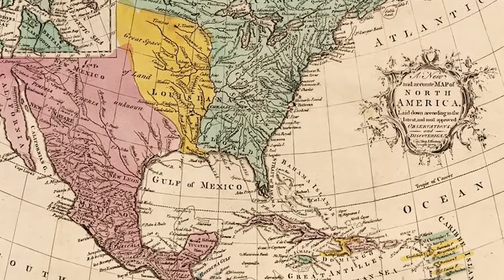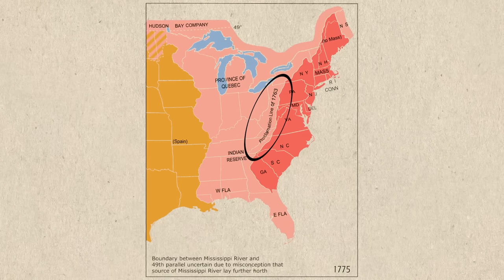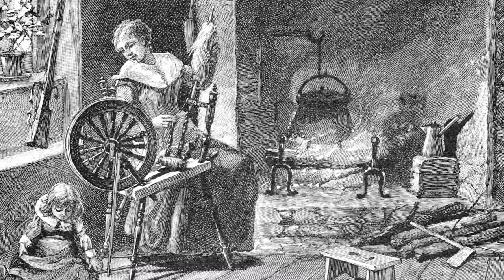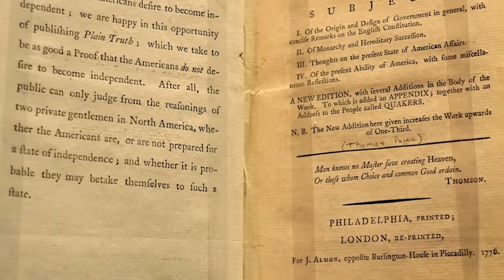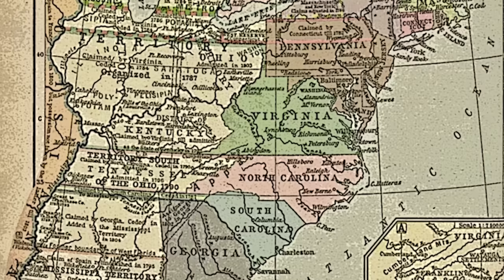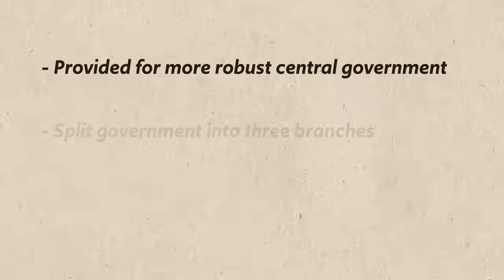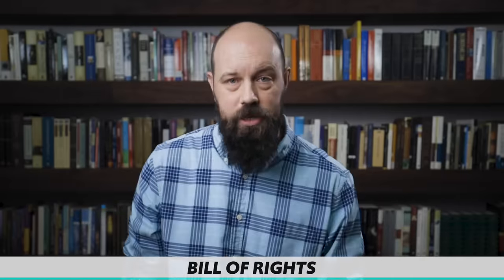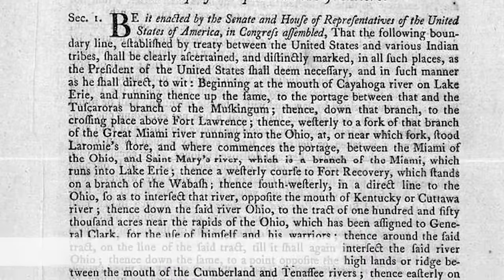APUSH Unit 3 Review (Period 3: 1754-1800)—Everything You NEED to Know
For more videos on APUSH Unit 3, check out the playlist

In this video Heimler reviews everything you need to know for Unit 3 the AP U.S. History curriculum which is set in period 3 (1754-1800).

This period stretches from the French and Indian War to the election of Thomas Jefferson.

The French and Indian War (part of the larger Seven Years' War) was fought on the American continent between the British colonists and the French, along with their Indian allies. The British won, but the expense of the war led to the increase in taxes in the colonies like the Sugar Act, the Stamp Act, and other restrictions on trade like the Navigation Acts.

The colonists had developed an understanding of Parliamentary representation based on location rather than class. So when they cried out against the new taxes because they had no representation in Parliament, they responded by saying the colonists had virtual representation (i.e., all classes of British citizens were represented).

However, having drunk deeply of Enlightenment thinkers like John Locke and Jean Jacques Rousseau, this situation became untenable. The American Revolution effectively began on July 2, 1776 when the Declaration of Independence was signed by the Continental Congress (it was made public on July 4th).

The colonists, by all counts, should not have won the American Revolution, and yet because of the leadership of George Washington and some much needed foreign aid from the French, Americans threw British rule from their shoulders.

The first governing document of the new nation was the Articles of Confederation which invested most of the power in the states at the expense of the federal government. This weakness was made plain in Shays's Rebellion.

Soon thereafter a Constitutional Convention was called and under the leadership of folks like Alexander Hamilton and James Madison, a New Constitution was proposed and written.

Two factions formed around these debates: the Federalists and the Anti-Federalists. The Federalists argued that the Constitution should be ratified by the states, and did so through a series of influential essays called The Federalist Papers. The Anti-Federalists opposed the new Constitution because it invested too much power in the central government and lacked a Bill of Rights.

Ultimately, the Federalists won this battle and the Constitution of the United States became the new governing document in America.

This video is aligned with the AP U.S. History Curriculum and Exam Description for Unit 3 and all the key concepts and learning objectives thereunto appertaining.